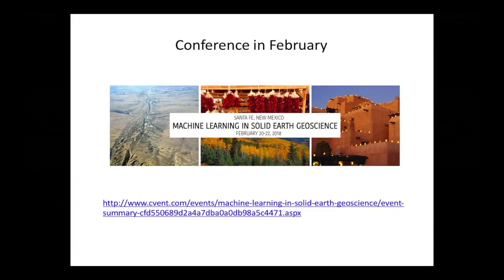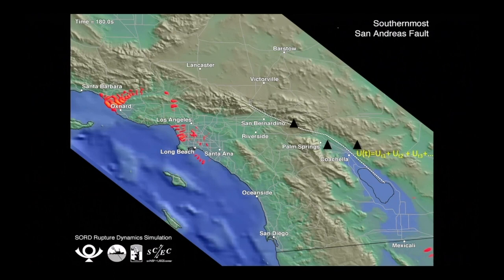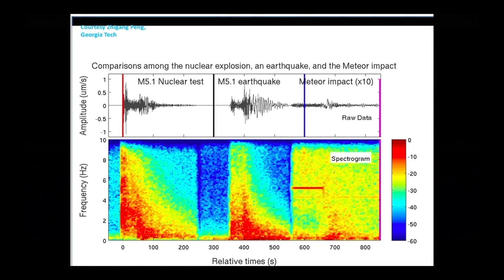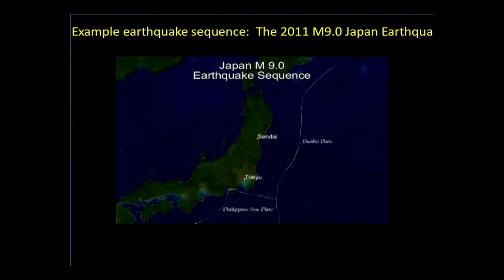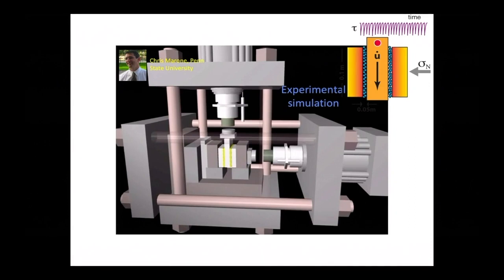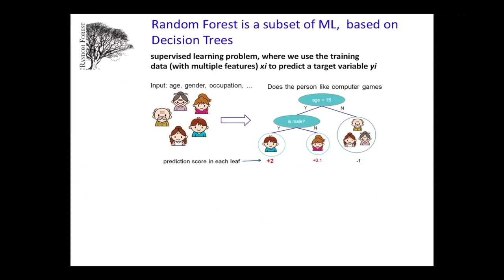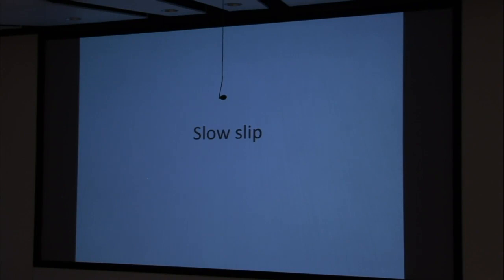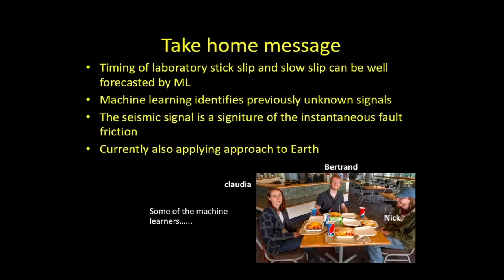Paul Johnson, Los Alamos National Laboratory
Probing fault frictional state with machine learning